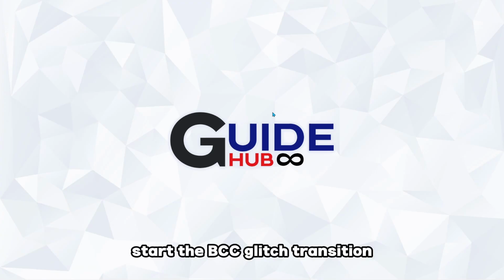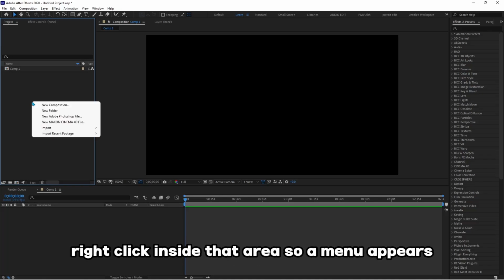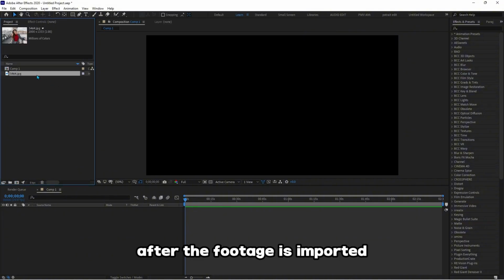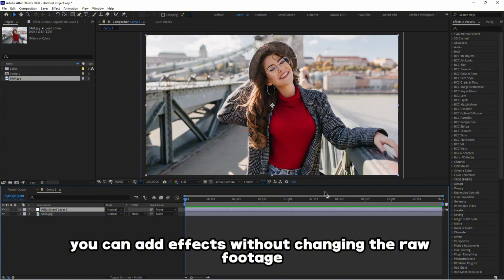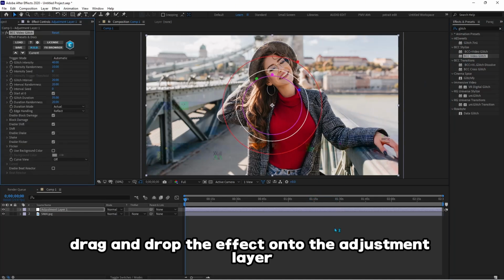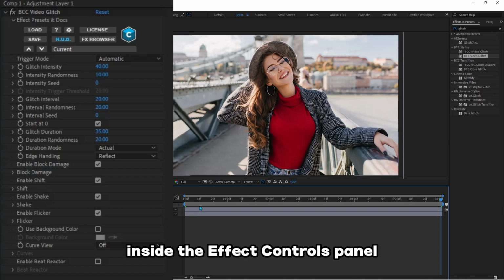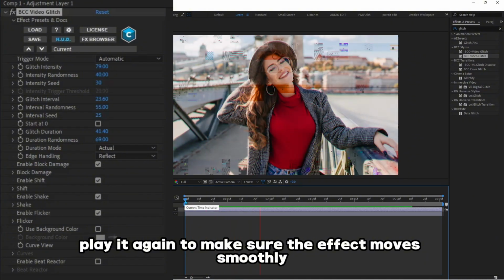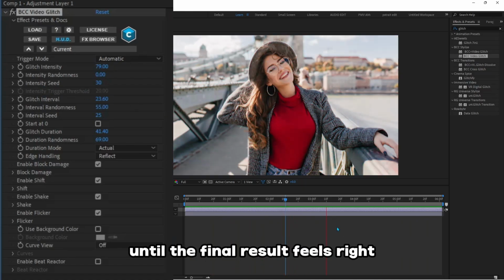BCC Glitch After Effects Tutorial Transition (𝟮𝟬𝟮𝟲) | 100% WORKS | NO Yapping, To The Point & EASY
(2026) Learn BCC Glitch After Effects Tutorial Transition in this video (NO YAPPING + 100% WORKS!) | EASY FULL GUIDE, Everything You Need To Know! | BCC Glitch After Effects Tutorial Transition